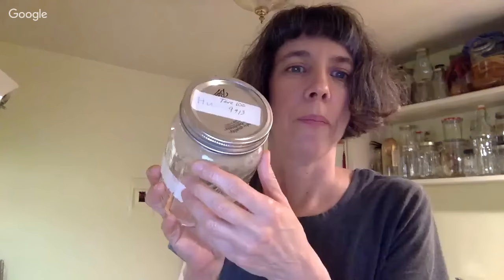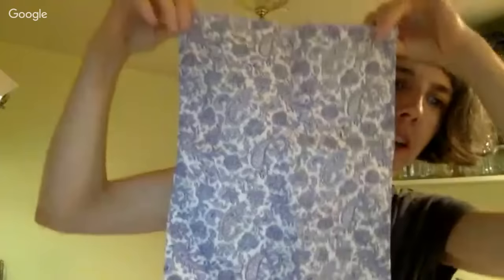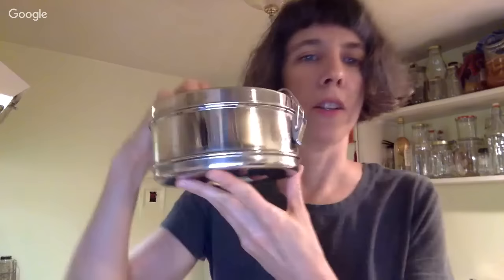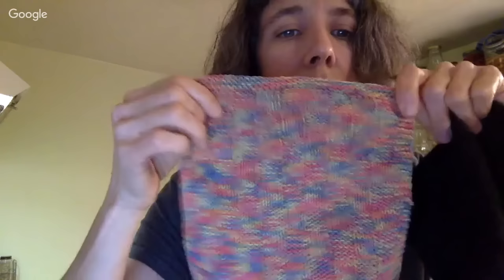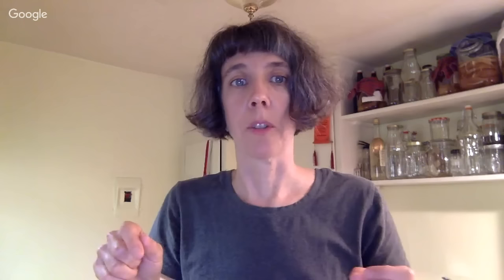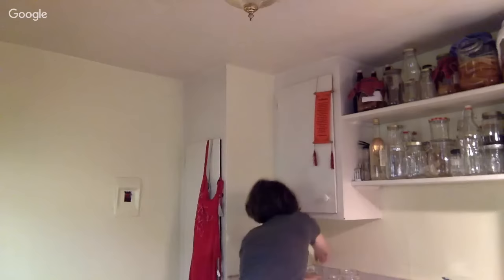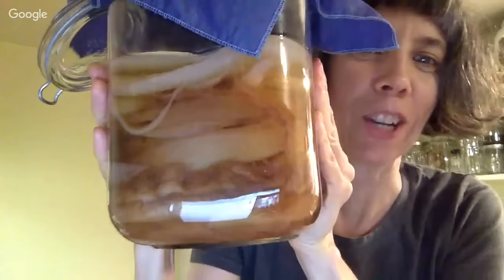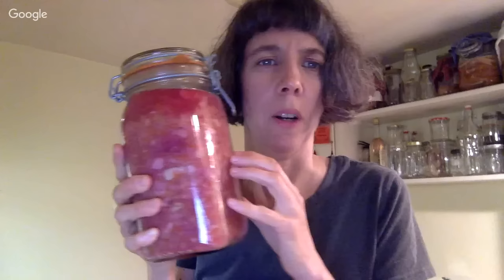Zero-Waste Cooking 101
A typical kitchen generates piles of garbage, from plastic packaging to paper products to food waste. In this webinar, I'll show you how to reduce your waste and have fun too.